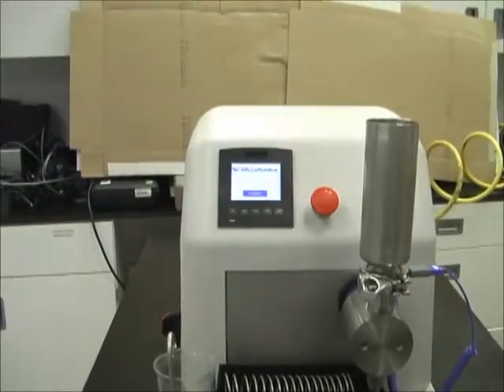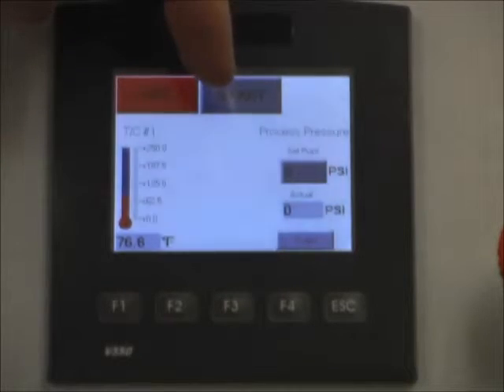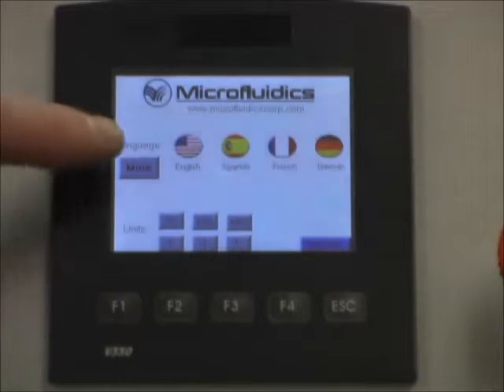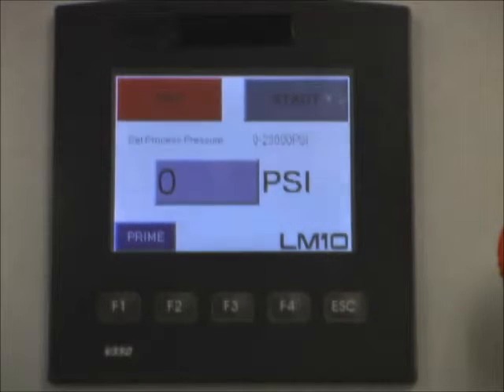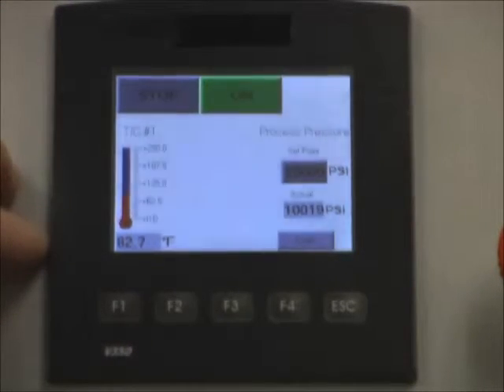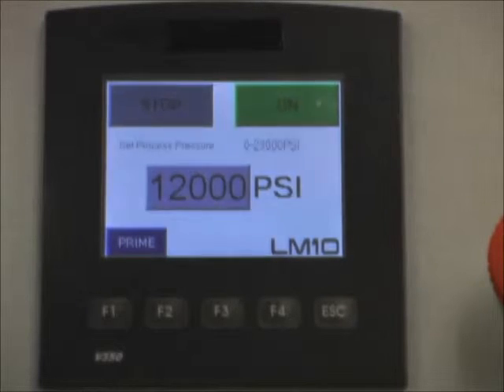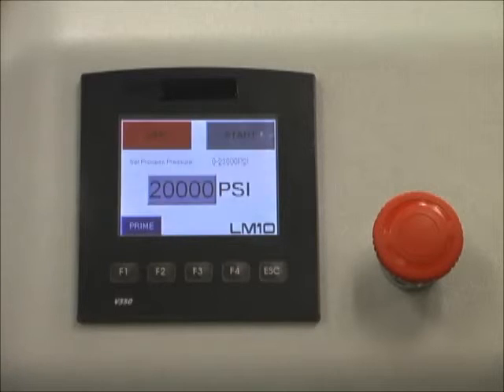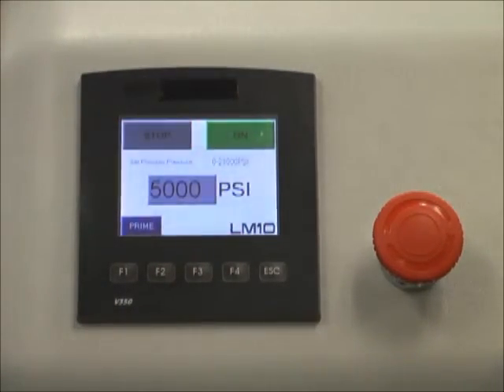LM10 Overview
Overview of basic operation and features of the LM10 Microfluidizer.